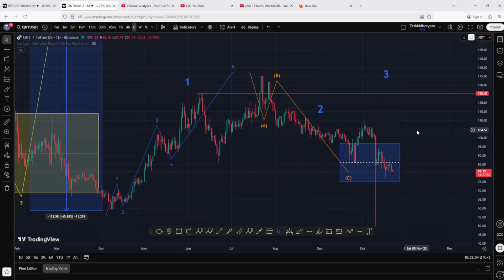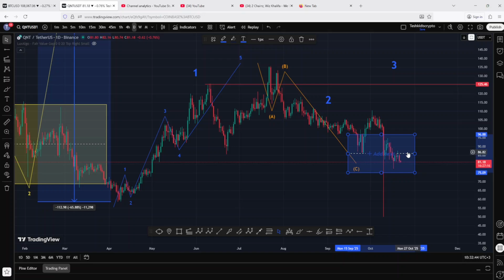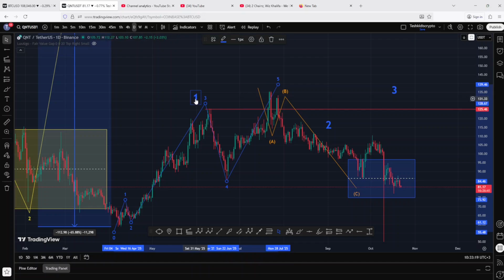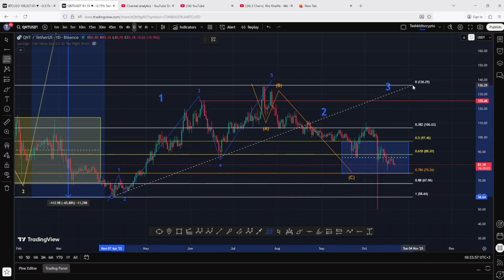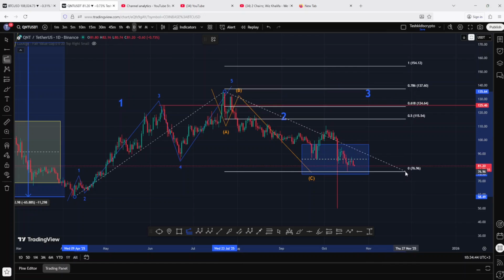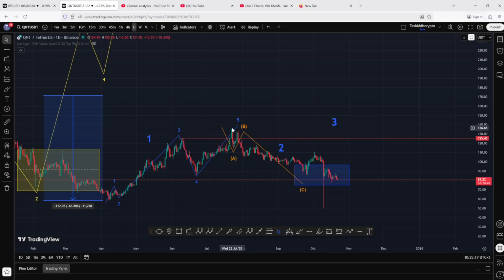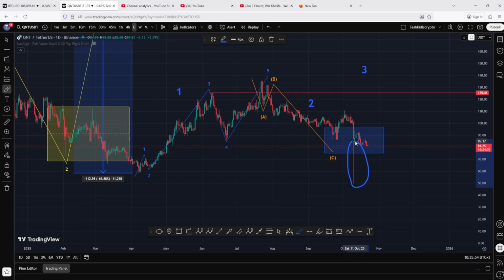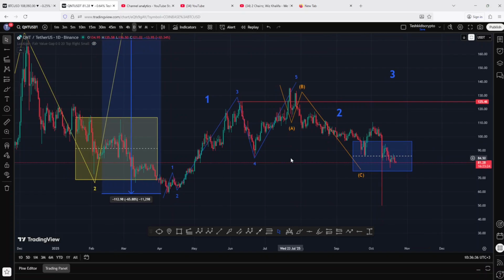🔥QUANT (QNT) IS A DEAD COIN!! HERE IS WHY [GET READY NOW]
Exchanges / Products

Follow Teshkid For More Alpha
👉Youtube Membership

📧In Case of any Queries Just Reach To Us:
Educational Materials